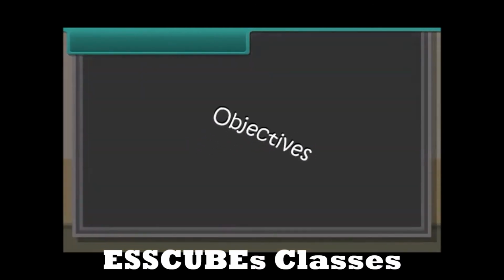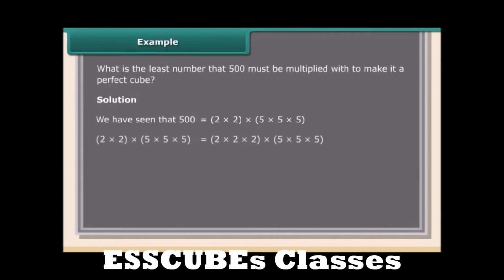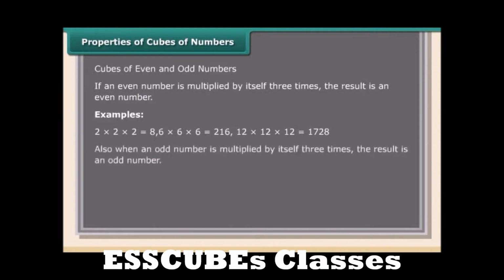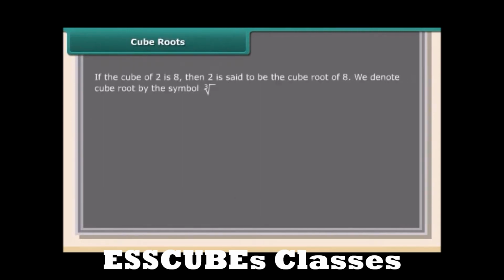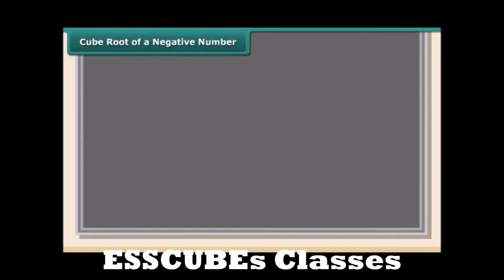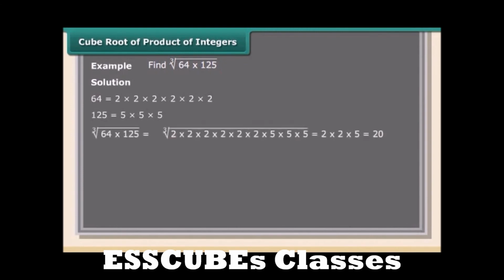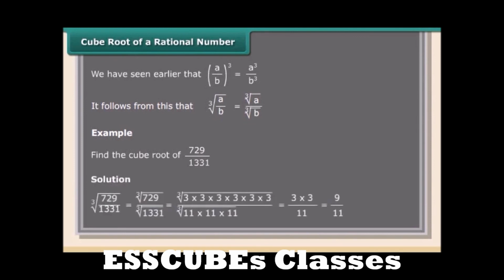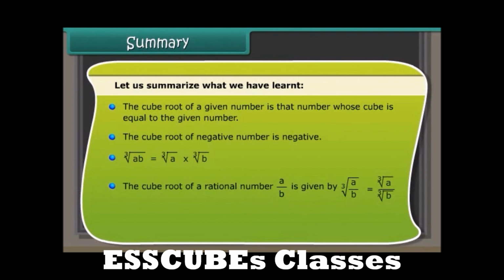Cubes and Cube Roots